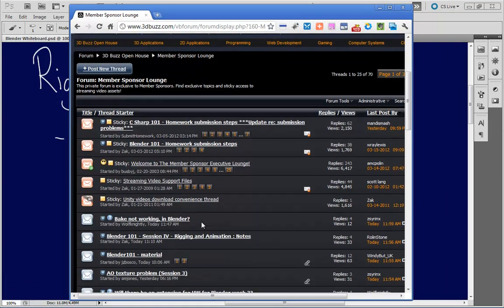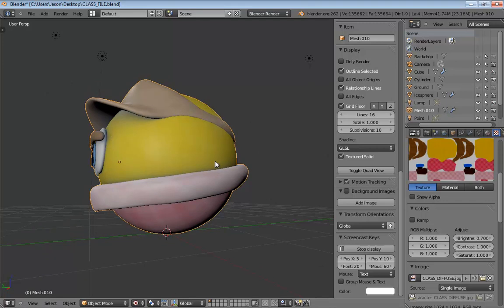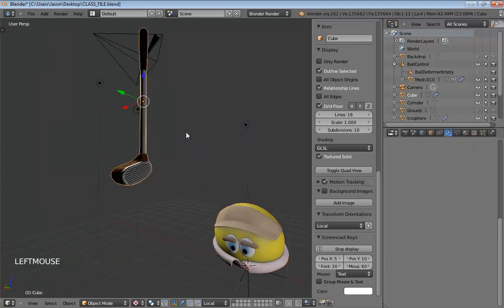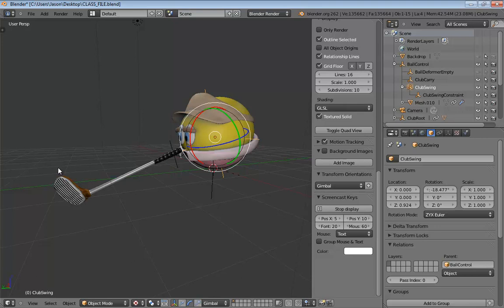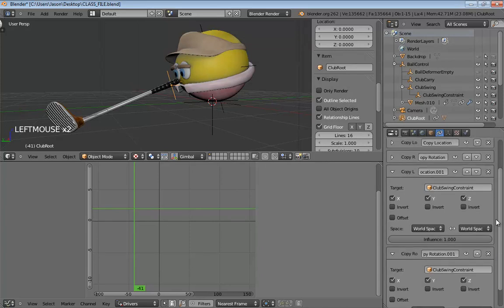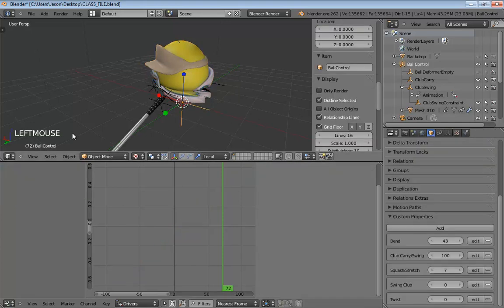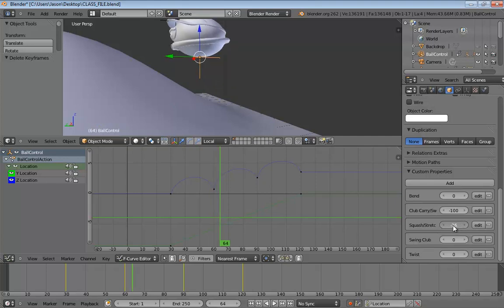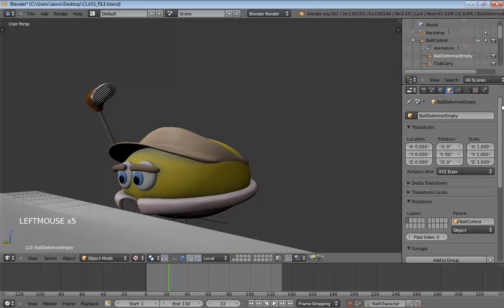🔴 Rigging & Animation: Set Character into Motion, Basic Constraints or Modifiers • Blender • (Pt. 5)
00:00 - Technical Challenges and Discontinuation
05:43 - UDK Introduction Class Explodes in Popularity
07:41 - Rigging and Animation
09:26 - Rigging and Animation Notes for Blender
11:08 - Rigging without Armatures
13:04 - Understanding Keyframe Animation
14:49 - Constant Motion Animation
16:31 - Easing In and Out of Motion
18:20 - Using Binary Operators for Blinking Lights
20:26 - Animating with Keyframes in Blender
22:16 - Disabling Animatics Layers in 3D View
24:10 - Working with Layers in Blender
27:59 - Animating the Golf Swing
29:39 - Moving Things Between Layers
33:06 - Rigging a Character in 3D Buzz
34:56 - Setting Up the Ball Control Rig
36:49 - Using a Scale Constraint to Handle Squash and Stretch
38:45 - Setting Up Bend Controls
40:33 - Creating an Origin Object for a Deform Modifier
42:21 - Aligning to the World in 3D Animation
44:19 - Rotating Around the Axle of a Wheel
46:20 - Taking Notes for Future Reference
48:17 - Adding the Twist Behavior
50:07 - Adjusting Limits to Control Twisting
52:02 - Setting Up the Golf Club
53:50 - Animating with an Empty Object
55:35 - Rigging the Club for Animation
57:29 - Setting Up the Club Carry Empty
59:16 - Troubleshooting a Twisted Screen
1:01:01 - Setting Up the Club Swing System
1:03:14 - Parenting the Club Swing Constraint
1:05:15 - Setting Up the Constraints for Club Swinging
1:07:37 - Setting Up the Constraints for Club Carry
1:09:39 - Adding Constraints to the Club Root
1:11:32 - Modifier Stack Behavior in Animation
1:13:00 - Setting the Club Swing Constraint
1:15:15 - Reactive Animation with Drivers
1:17:21 - Creating Custom Properties for Animation
1:19:00 - Setting Up Properties for a Ball Character
1:20:47 - Setting Up the Driver
1:23:00 - Adding a Driver to the Bend Property
1:25:10 - Adjusting the Graph Editor for Drivers
1:26:00 - Establishing a Variable and Property Relationship
1:28:00 - Defining a Relationship with Keyframes
1:30:50 - Setting the Origin with a 3D Cursor
1:32:00 - Testing the Maximum Bend of a Character
1:34:29 - Setting Up the Bend Driver
1:36:25 - Setting Up the Club Carry Swing Constraint
1:38:00 - Setting Up the Relationship Between the Slider and the Club Root
1:40:00 - Setting Up the Animation Controls
1:42:03 - Setting Up the Second Constraint
1:43:00 - Troubleshooting Blender Dependencies
1:46:00 - Squash and Stretch with Scale Constraint
1:47:00 - Setting Up a Relationship with Blender
1:50:02 - Setting Up a Relationship for Sliders to Work
1:51:51 - Setting Up a way to Animate Easily
1:53:00 - Setting Up a Swing Animation in Blender
1:55:52 - Adding a Twist to the Animation
1:57:56 - Hiding Unwanted Objects
2:00:00 - Cleaning Up the Animation Process
2:01:55 - Reanimating with the Graph Editor
2:03:00 - Setting Up the Timeline for Animation
2:05:58 - Setting Up the Animation Process
2:07:00 - Animating a Character's Jump
2:10:28 - Smoothing Out a Jump with Keyframe Handles
2:12:48 - Animating with Keyframes and Curve Handles
2:15:09 - Cleaning Out Unnecessary Keyframes
2:17:09 - Squashing and Stretching a Character
2:19:00 - Animating with Blender
2:21:06 - Animating a Character's Shape Change
2:22:00 - Timing the Bounces for Maximum Impact
2:25:06 - Troubleshooting Animation Playback Issues
2:27:09 - Tweaking Animation for a Better Feel
2:29:00 - Animating a Character's Jumps
2:31:01 - Animating a Character's Jump and Landing
2:33:10 - Animating a Bounce with Animation Curves
2:35:00 - Animating with Sliders and Wobble Keys
2:36:00 - Animating a Golf Swing
2:38:00 - Creating a UV Layout for the Club
2:40:44 - Bending Around the Z-Axis

In this session, we take a look at what is required to set our character into motion and give it life! Starting with some basic constraints and modifiers, we show how to take a simple ball and make it appear to move and exert force on its surroundings. You’ll also see how to automate this process to make animation very easy, with all necessary controls in one convenient location.

Once rigging is done, we then move on to the animation process, creating the necessary motion for our character as he bounces up to a waiting golf ball and prepares to take a swing!

Enter the world of 3D animation & models as a beginner. Apart from showing you how to create, shape and define a range of environments and detailed characters in Blender, this course also teaches you how to create a simple short animation involving a 3D animated character, including all models, rigs, animation, special effects, lighting, rendering, and compositing.